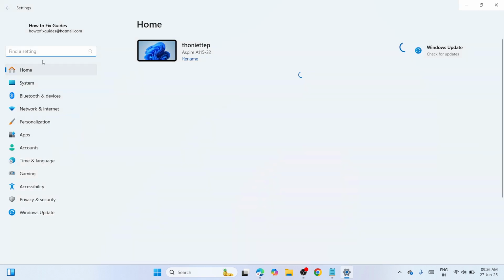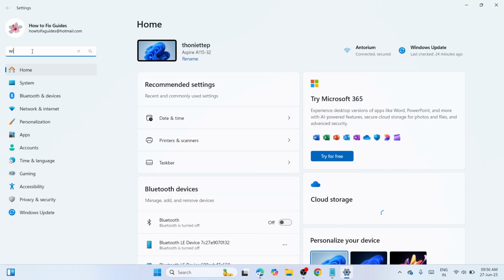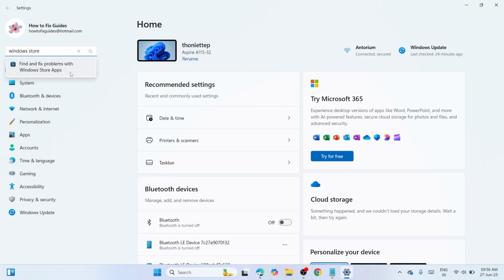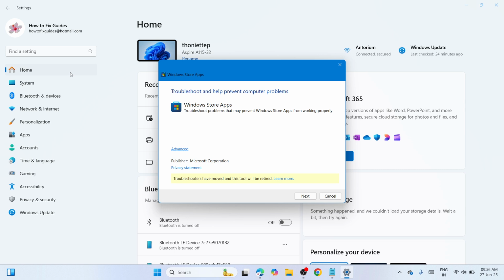EASY FIX For "Error in Downloading State of Decay 2" In Microsoft Store - SOLVED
EASY FIX For "Error in Downloading State of Decay 2" In Microsoft Store

This video shows you how to fix errors encountered while downloading State of Decay 2 from the Microsoft Store. You’ll learn how to clear the Store cache with wsreset.exe and check your internet connection for stability. The guide also covers verifying your Microsoft account and ensuring Windows is fully updated. If needed, resetting the Microsoft Store app is explained as a final troubleshooting step. Follow these steps to resolve the error and download the game successfully.